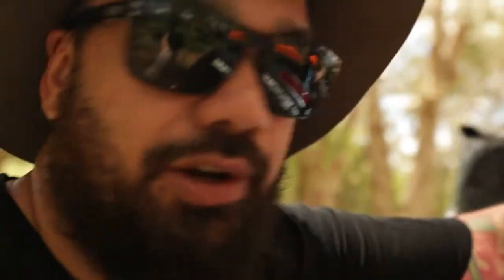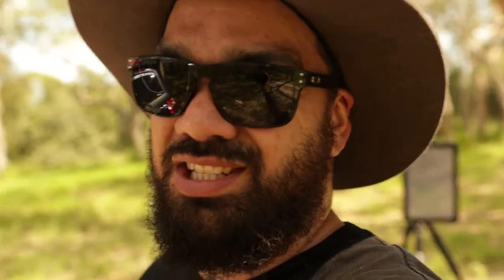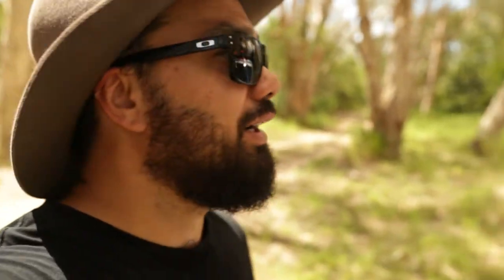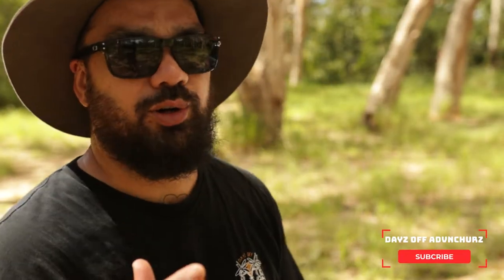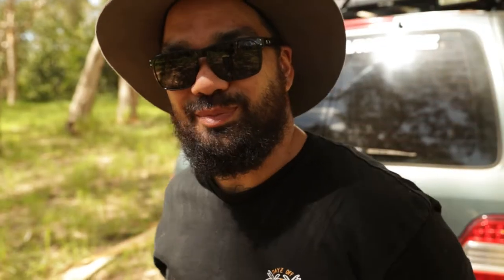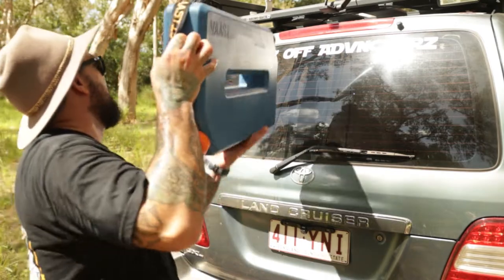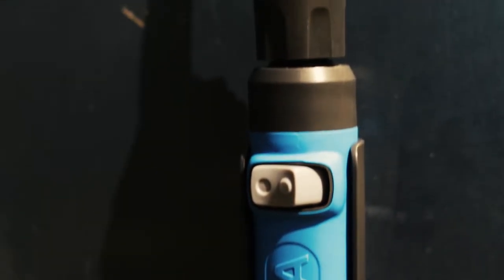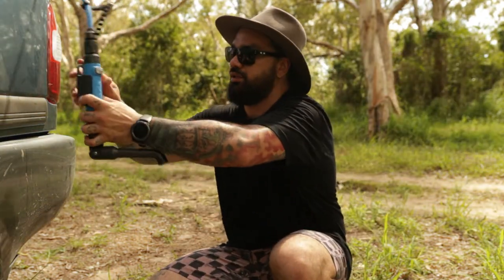THE BEST WATER TANK FOR YOU 4X4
I'm tickled pink to bring you this product review guys definitely one of the best water tanks on the market..